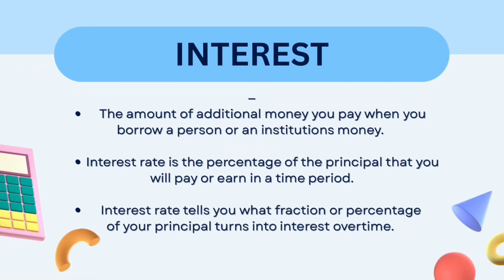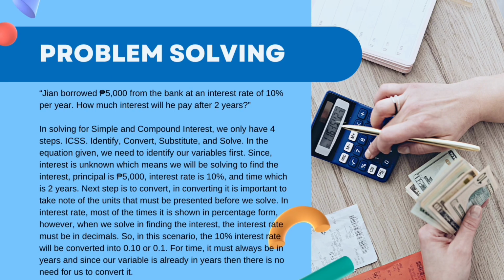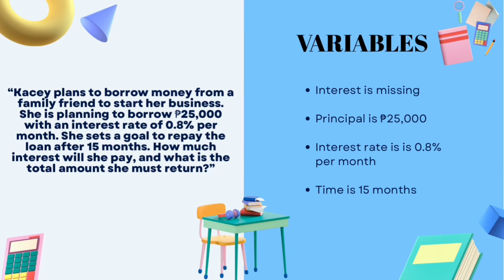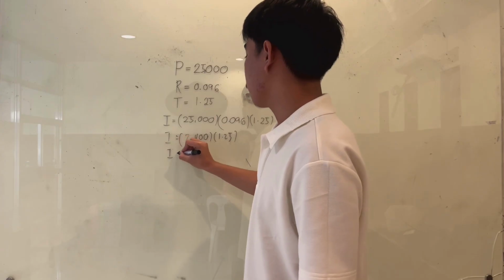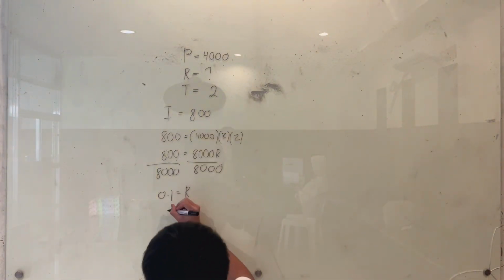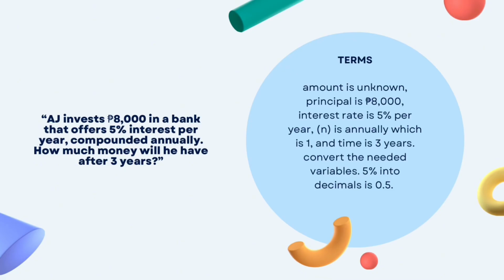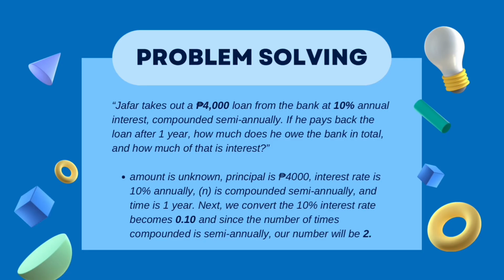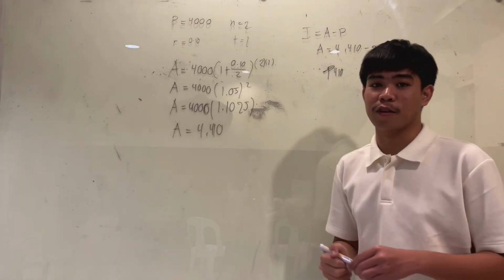SIMPLE AND COMPOUND INTEREST | 11 Fortitude Group 9